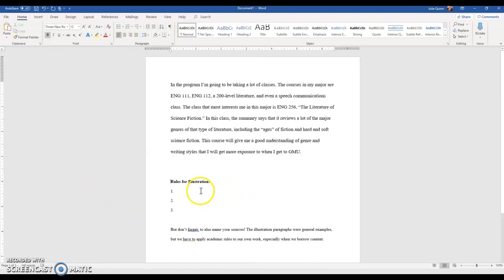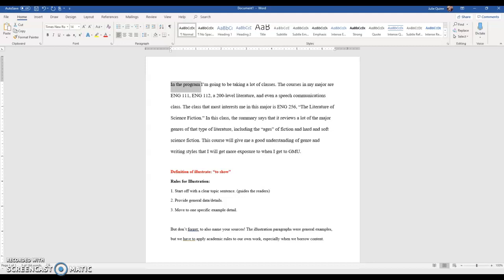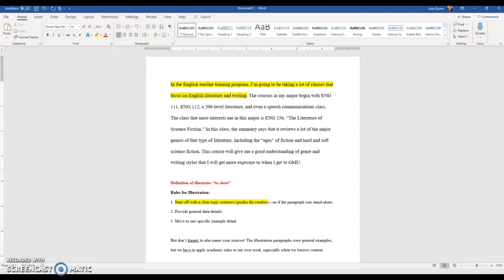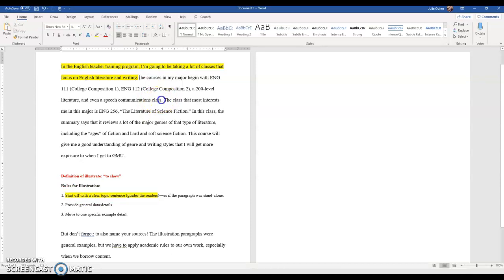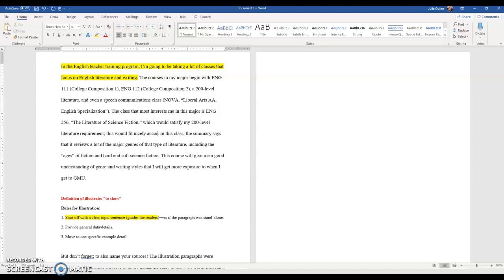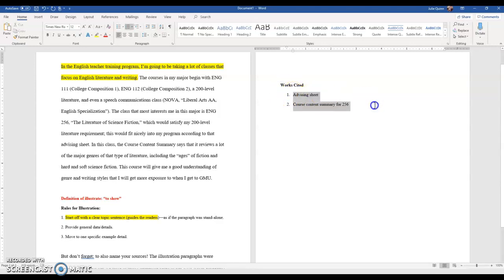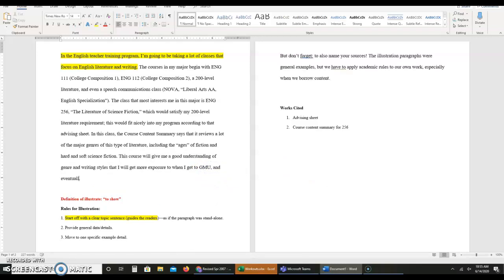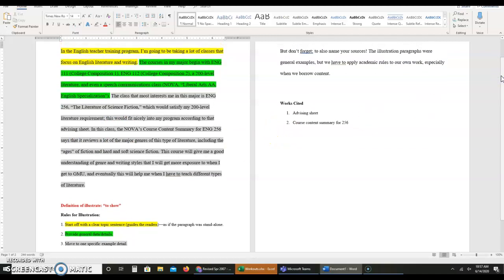Illustration Paragraphs Example